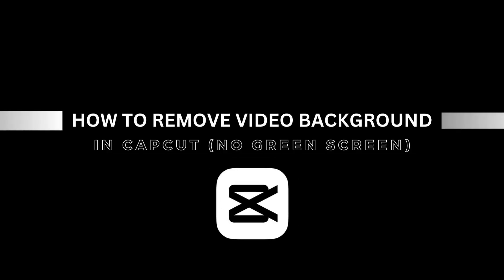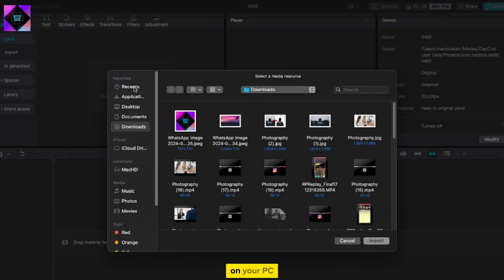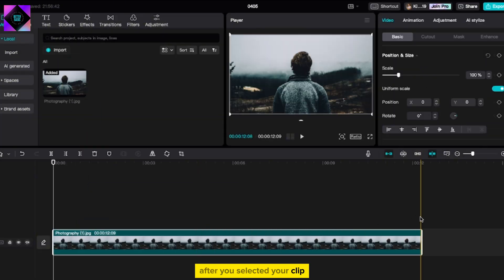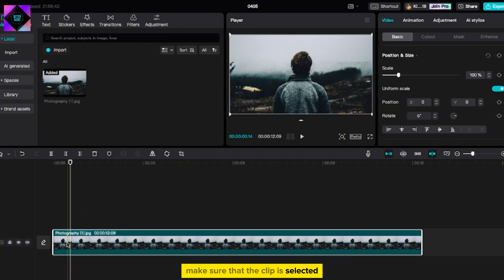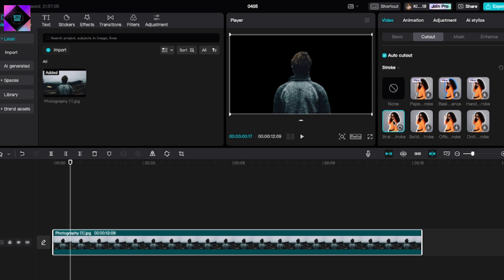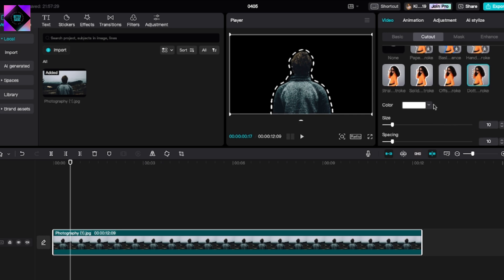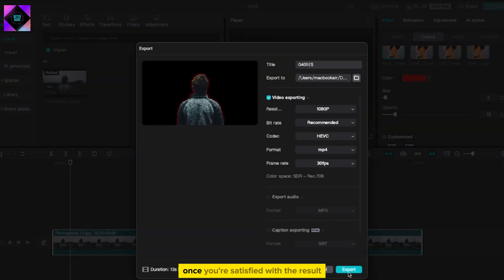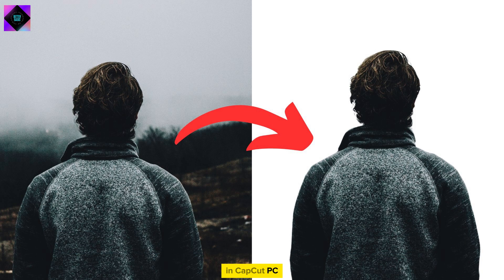How To Remove Background In Capcut Pc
In this tutorial, I'll show you step-by-step how to easily remove the background in Capcut on your PC. Say goodbye to distracting backgrounds and make your videos stand out with this simple editing technique. Watch now to learn how to achieve professional-looking results in just a few clicks!